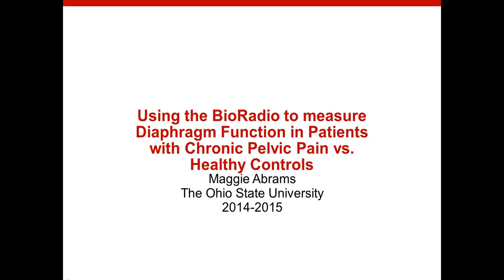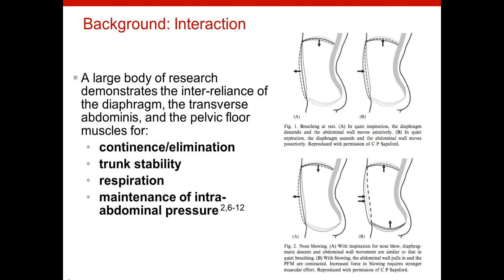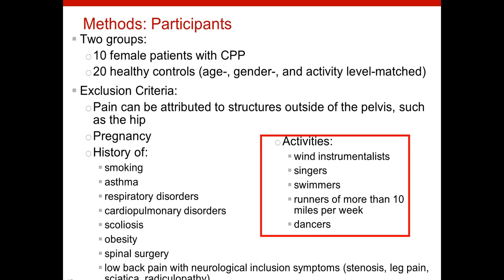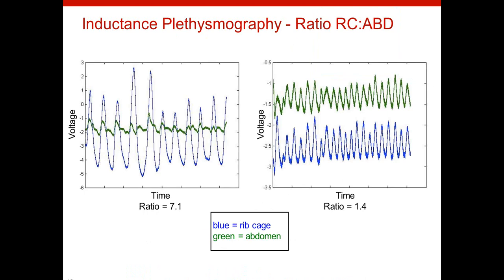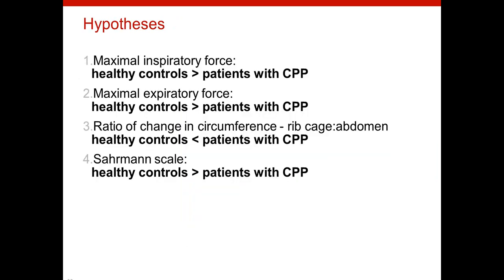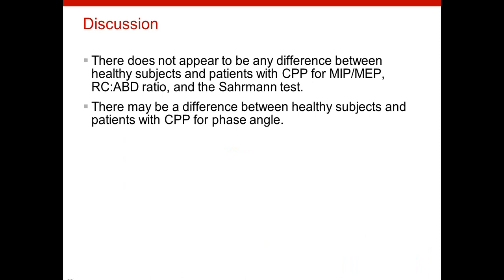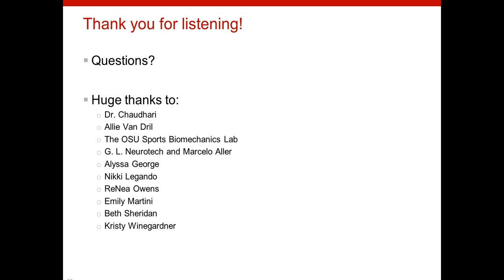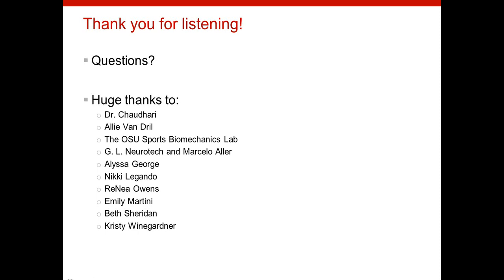BioRadio Webinar: Breathing as an Objective Measure for Pain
Maggie Abrams, PT, DPT of the Wexner Medical Center discusses her research into the effectiveness of using respiration as an objective measure of pain. Learn more about her research and how she used the BioRadio to gather data.